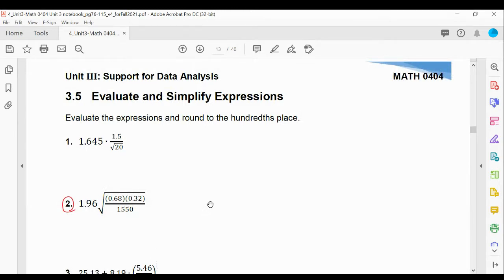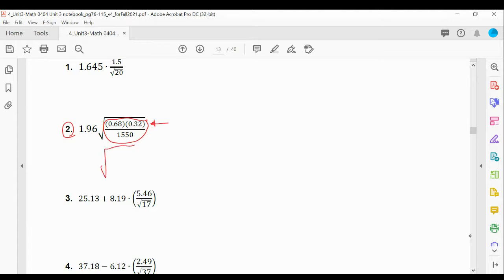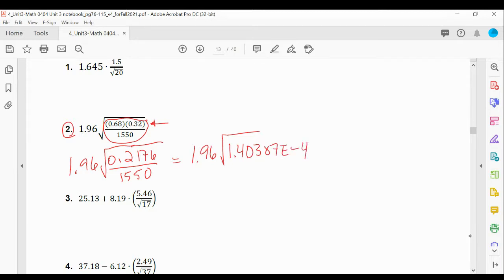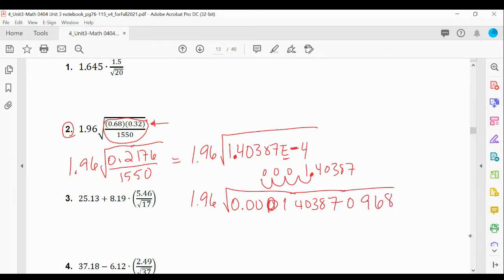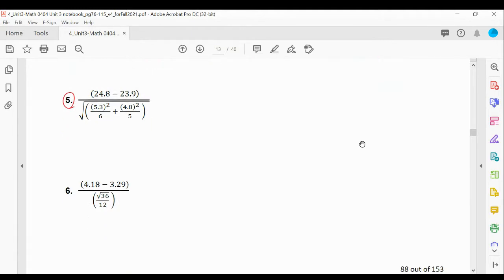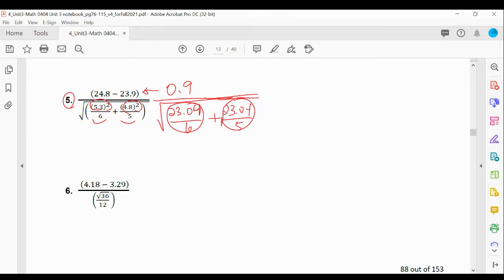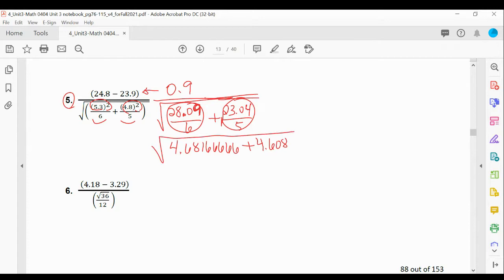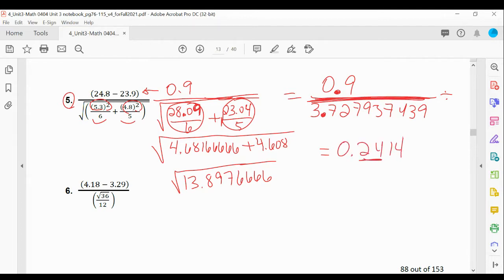M0404 v4 Sect3 5A EvaluateNSimplifyExpressionP1 Fall2021